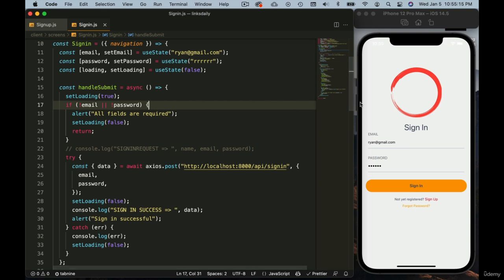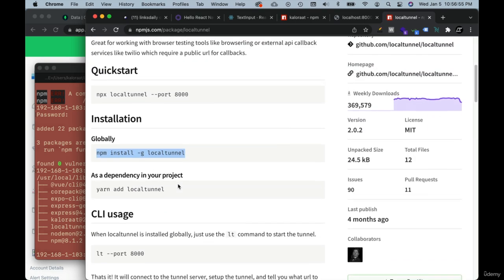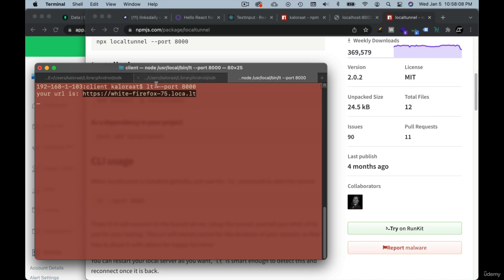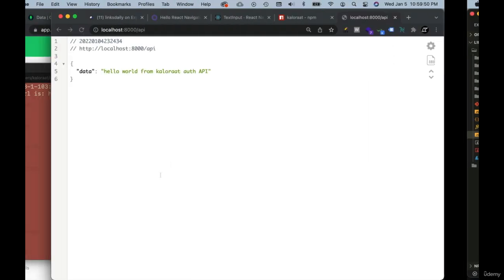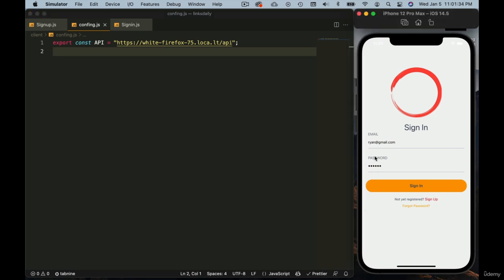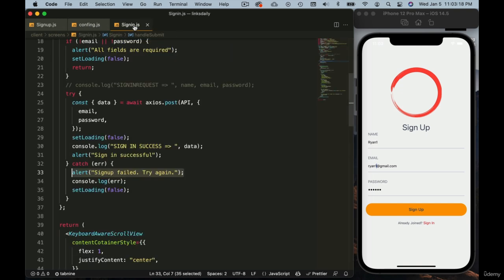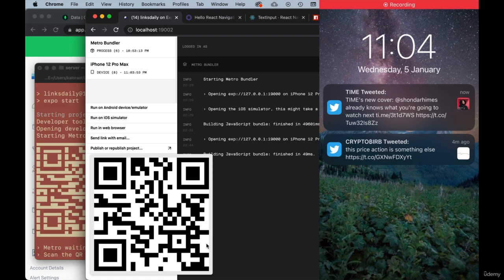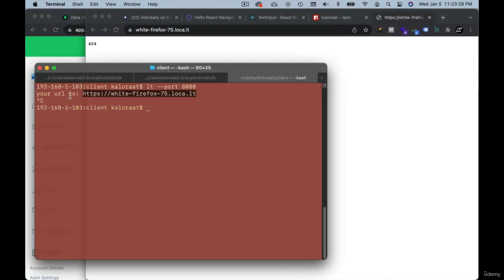Localhost on the web for trying on actual device || React Native beginner tutorial English 2024 #24